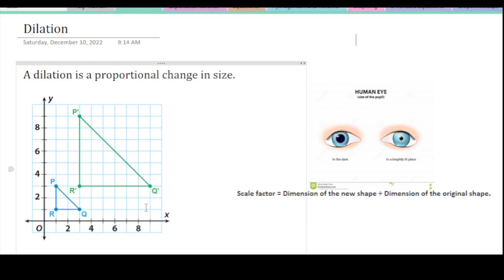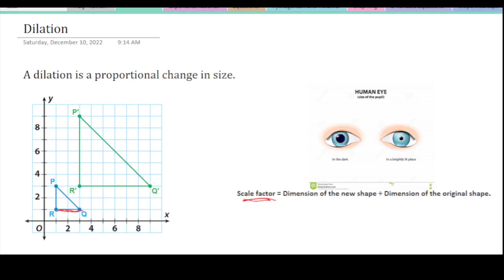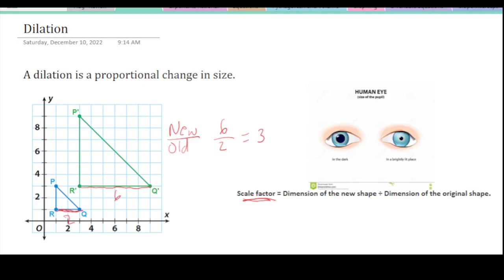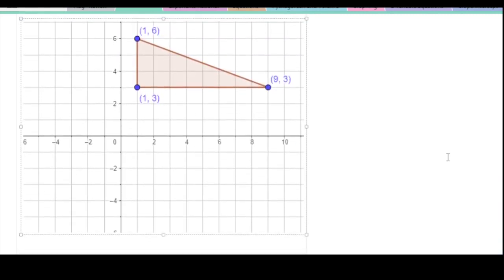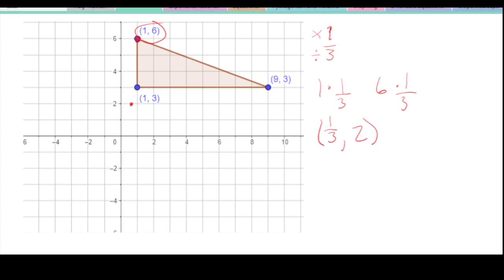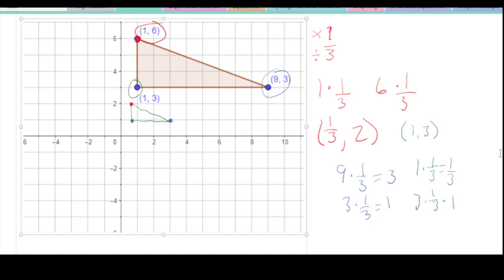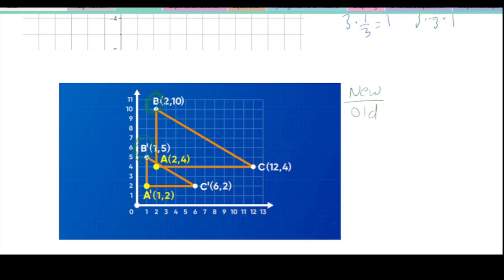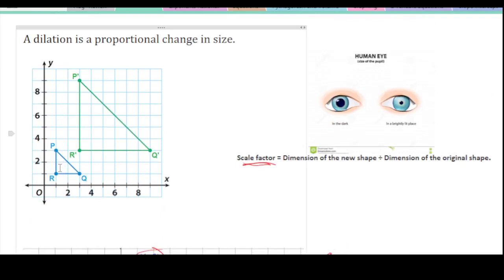Dilations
Dilations are scaled versions of the original shape (the preimage). The scale factor is the multiplier that changes the side of the shape Shapes can be enlarged (double, triple, quadruple, etc.) or reduced (half, a third, a quarter, etc.). Multiplying by a fractional scale factor is like dividing.